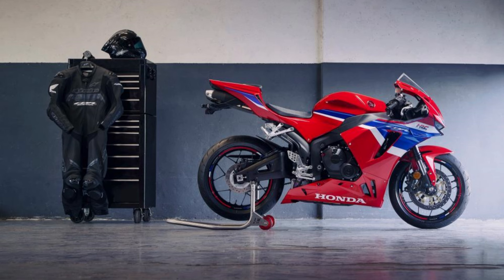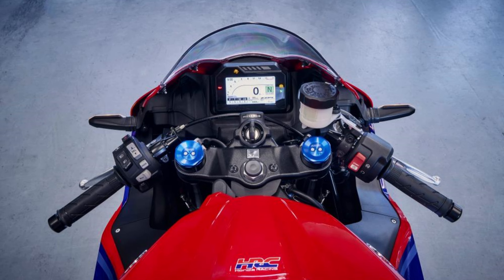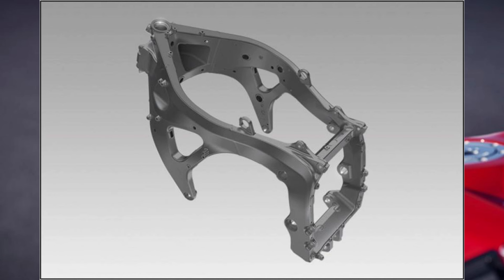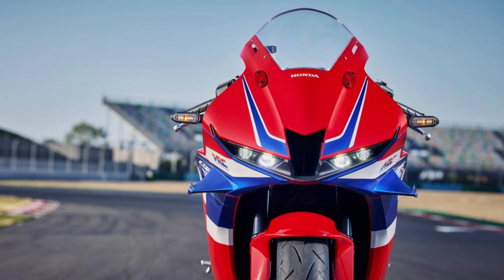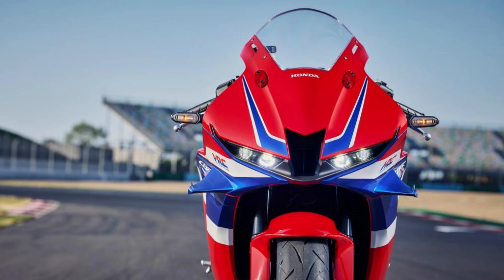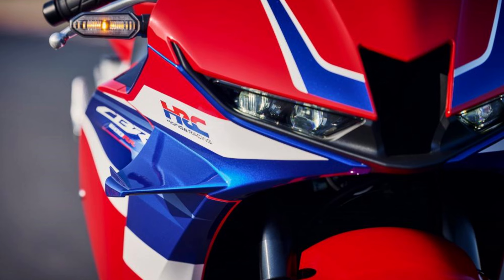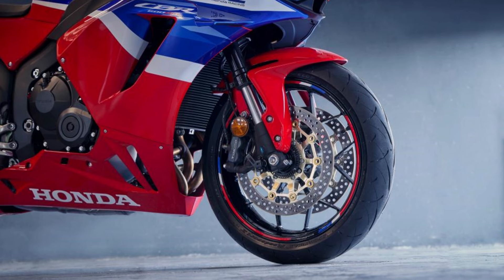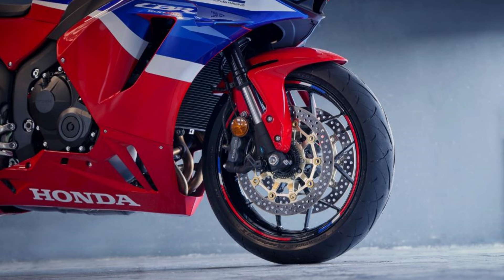2024 Honda CBR600RR Chassis Secrets Revealed: Ultimate Performance Unleashed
2024 Honda CBR600RR Chassis Secrets Revealed: Ultimate Performance Unleashed

Discover the secrets of the 2024 Honda CBR600RR chassis in our latest video! Dive deep into the engineering marvels that make this motorcycle a standout in its class. From the robust aluminum double beam frame to the advanced Showa suspension system, we uncover every detail that enhances performance and stability.

The 2024 Honda CBR600RR boasts a meticulously crafted chassis designed to deliver ultimate riding experience. The frame, featuring an aluminum construction and a stressed engine element, ensures optimal rigidity while maintaining a lightweight profile. Compared to previous models, subtle adjustments in rigidity and dimensional tweaks refine handling and responsiveness without compromising the bike's heritage.

Suspension plays a pivotal role in the CBR600RR's agility. Equipped with a Showa BPF fork and a progressive linkage-operated mono-shock, both fully adjustable, riders can customize their ride with 120 mm and 128 mm of travel, respectively. An electronically controlled steering damper further enhances stability, ensuring precise handling at every turn.

On the wheels, 17-inch aluminum rims with Dunlop Roadsport 2 tires (120/70 front, 180/55 rear) provide exceptional grip and traction. The braking system is equally impressive, featuring 310 mm front discs managed by Tokico four-piston monobloc callipers and a 220 mm rear disc with a Nissin floating calliper, delivering powerful stopping power when needed.

Geometric enhancements in the 2024 model include a revised steering head angle of 24.1 degrees, increased trail to 100 mm, and a shortened wheelbase of 1,370 mm. These adjustments contribute to improved maneuverability and responsiveness on various terrains. Additionally, a 15 mm longer fork and a lighter swingarm refine the bike's handling dynamics, catering to both casual riders and enthusiasts seeking precision.

Weight reduction is another highlight. The 2024 CBR600RR weighs 193 kg with a full tank, down from its predecessor's 196 kg. This decrease enhances agility and accelerative prowess, making it an ideal choice for riders seeking dynamic performance on the road or track.

In conclusion, the 2024 Honda CBR600RR is a testament to Honda's commitment to innovation and excellence in motorcycle engineering. Whether you're a seasoned rider or new to the world of motorcycles, our comprehensive review reveals how these chassis innovations translate into an unparalleled riding experience.

Join us as we uncover the technical marvels of the 2024 Honda CBR600RR chassis. Explore the future of riding with Honda's latest masterpiece!